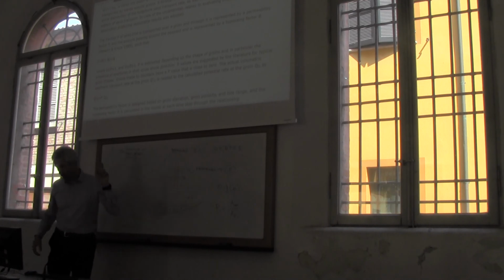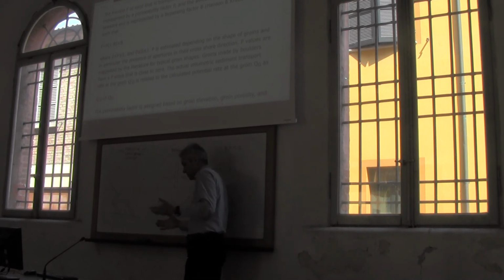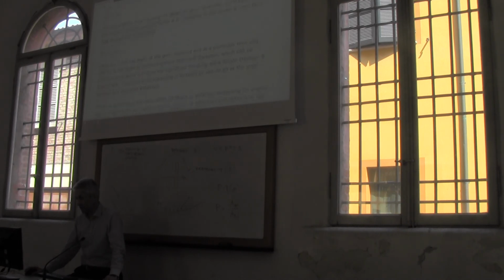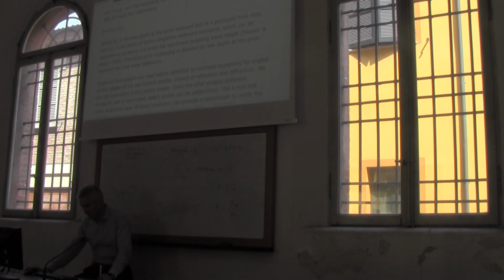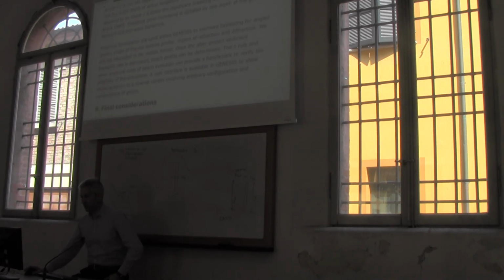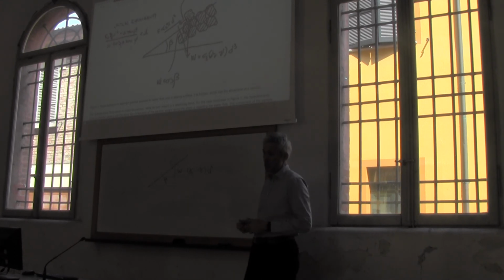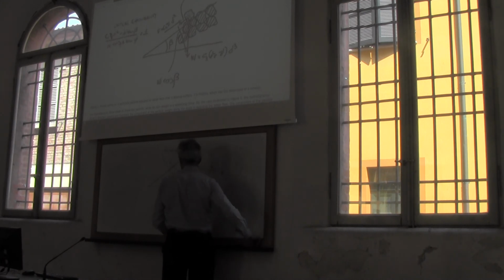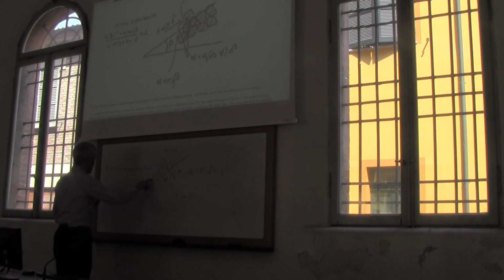Coastal Engineering - April 17, 2019 - Part 2